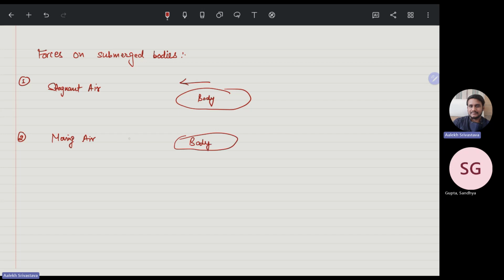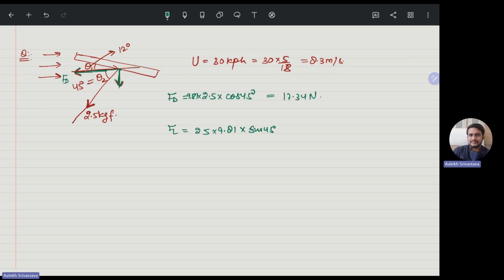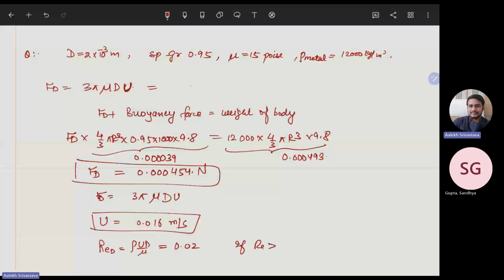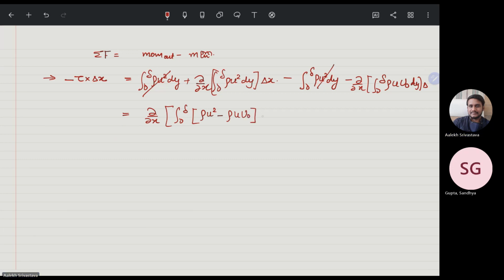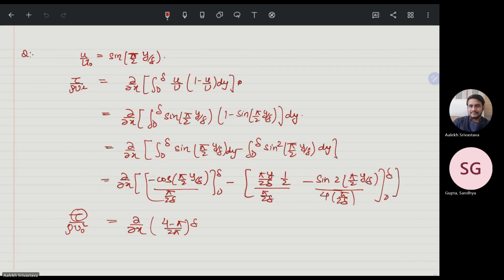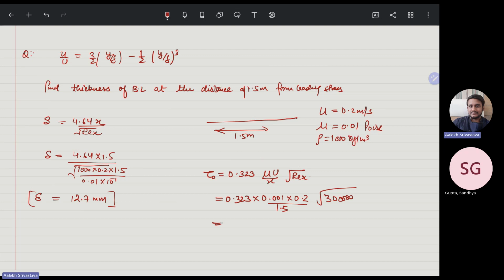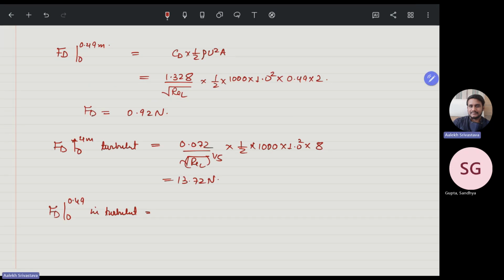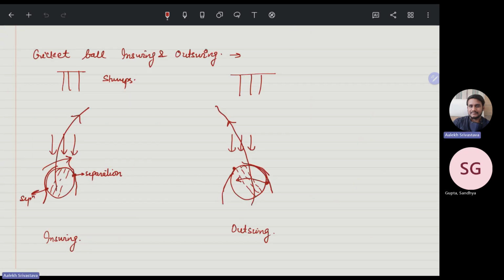NPTEL TA ME114 Session 11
Fluid Mechanics and its applications